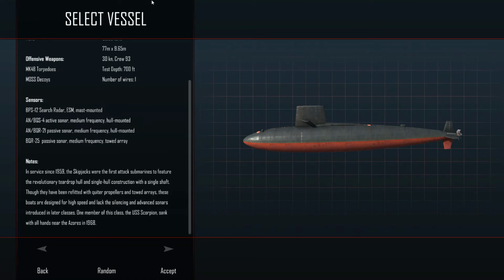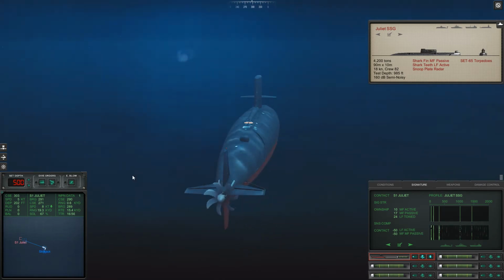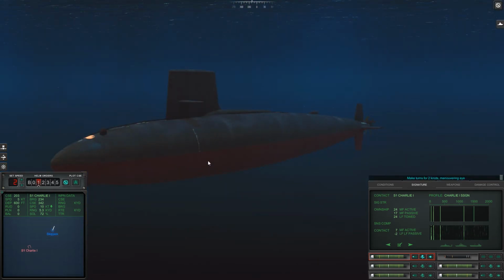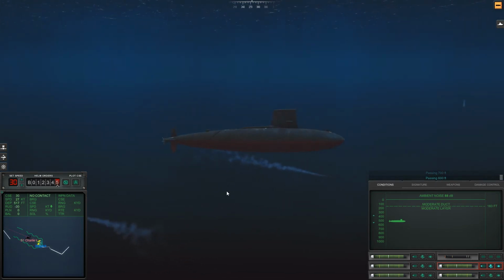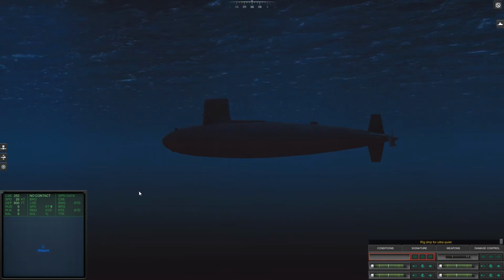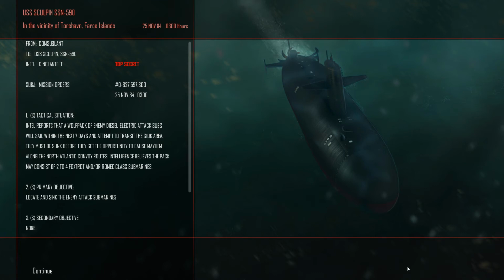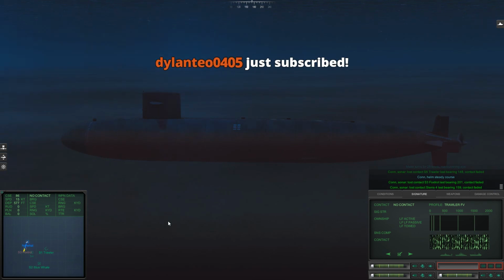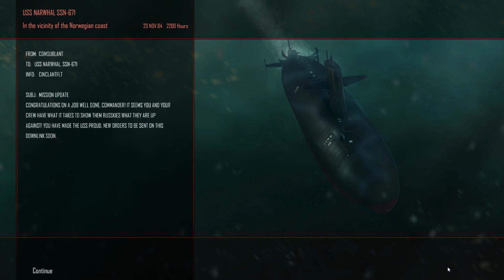[2018-02-26] 233012398 Cold Waters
because of the age of the vods the names where lost so there is only a date, a random number for ordering them and the name of the game